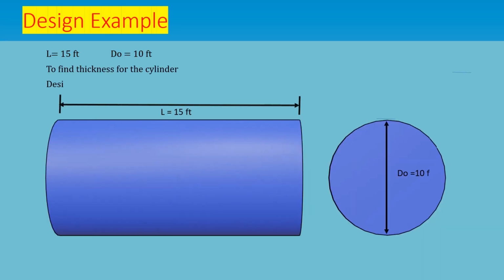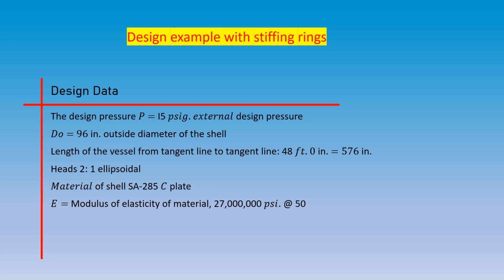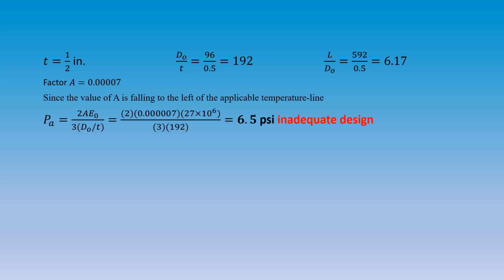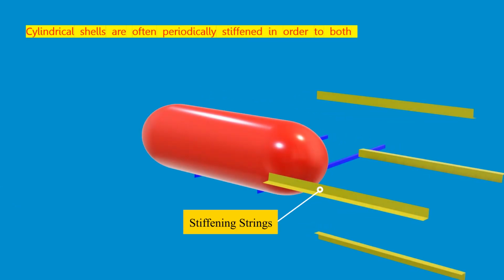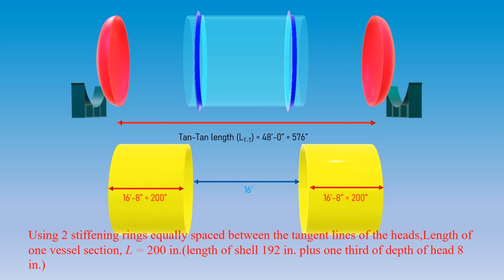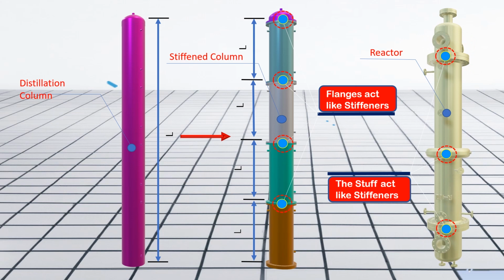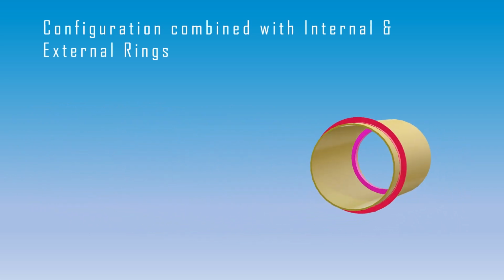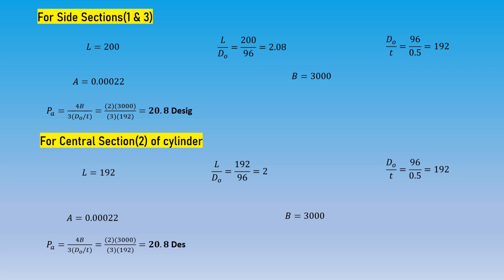Design of External Pressure Vessel with stiffening rings | Vacuum Vessel | Stiffening Strings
Mechanical design of Process equipment is a key subject for chemical engineers.
Here are some situations in which external pressure occurs relative to chemical engineering. We will discuss these situations and type of vessels. The first one is a vacuum vessel. This type of vessel purely designed for low internal pressure. The typical example is triple effective evaporators.
In the design of external pressure vessels, if the preliminary design calculations show that the calculated allowable pressure is less than the design pressure, operating pressure, then two options can be considered to proceed. The first option is to increase the shell thickness, but this may result in higher costs, weight, and machining costs. The second option is to add stiffening rings to the vessel, which will reduce the length of the shell and increase the allowable pressure. Stiffening rings, flanges, and other similar structures are treated as simply supported supports and divide the shell into segments with reduced length. Every segment behaves like a different shell and impacts the mathematical outcome of the equation. Stiffening rings can be placed internally or externally and various types of stiffening rings can be used in industrial fabrication. If the selected thickness is insufficient, the addition of stiffening rings to the vessel will divide the vessel into three sections, each section will be evaluated separately for the design pressure. By calculating l/d0 and d0/t and determining the factor A and B from charts, the overall allowable pressure can be increased

Chapters

0:00- Preliminary design situation to proceed
0:21- External pressure shell design example without stiffening rings
1:25- External pressure shell design example, for the basis to add stiffening rings
2:59- Two option to continue the Design
3:57-  Adding stiffening strings
4:19- How the stiffening rings reduce the necessary thickness needed?
7:03-  Possible Stiffening rings and strings configuration with shell
7:33- Ongoing design problem with stiffening rings

Pressure Drop Calculation of the Helical Coil and the Curved Pipes in the Turbulent Flow Regime
Pressure Drop Calculation in the Helical coil or the Curved Pipe in the Laminar Flow Regime